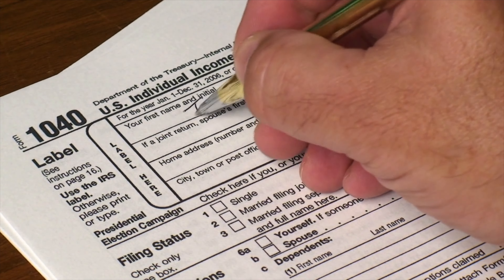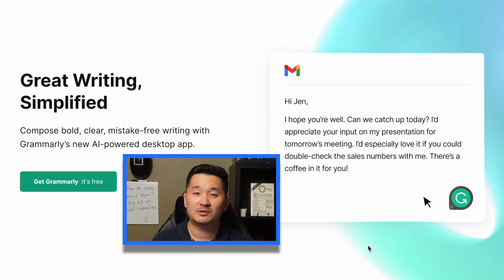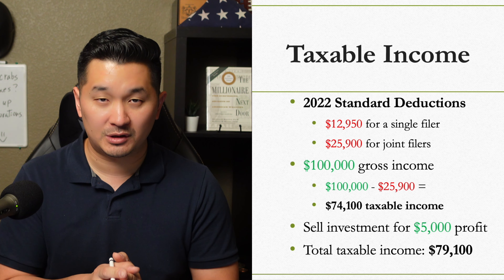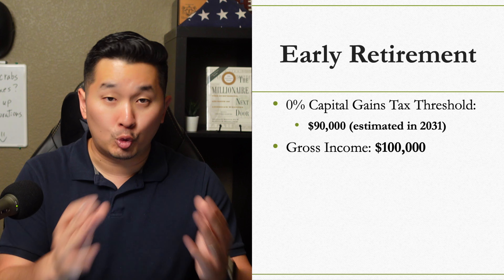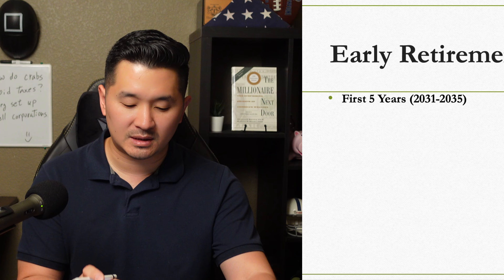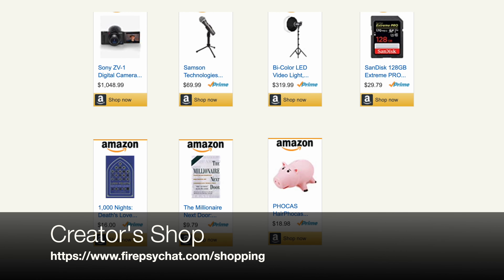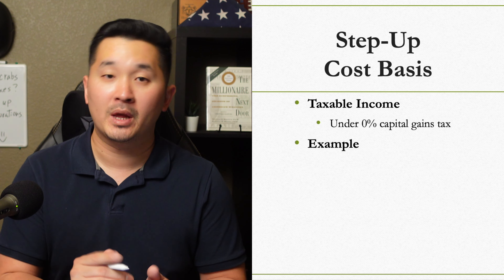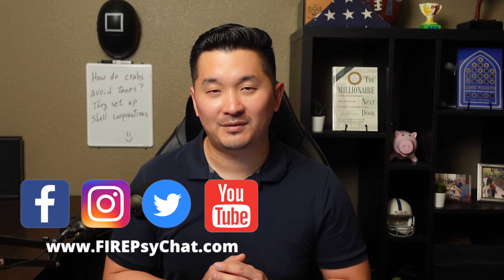How to Pay 0% Capital Gains Taxes Making $100,000/year | Early Retirement Guide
Do you ever wonder how much you have to pay on capital gains tax on something you sold? Did you know you could pay zero dollars on capital gains if you're under a certain income threshold?

Sign up for Grammarly to make your writing clear and effective.

👨‍🏫 1:1 Financial Coaching 👩‍🏫
Schedule a free 20-minute 1:1 Coaching Session
Schedule a free 30-minute 1:2 Couple's Coaching Session

📖 What’s on my bookshelf? 📖
"1,000 Nights: Death's Love Letter to Afghanistan"
"The Millionaire Next Door"

0:00 0% Capital Gains
1:54 Capital Gains vs Taxable Income
9:02 Step-up Cost Basis